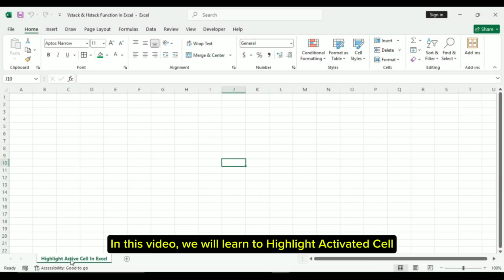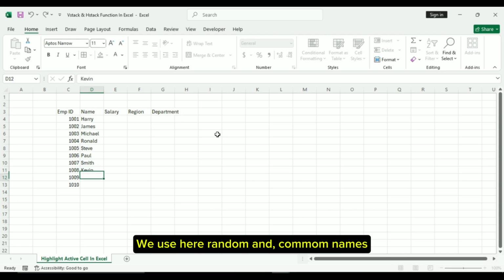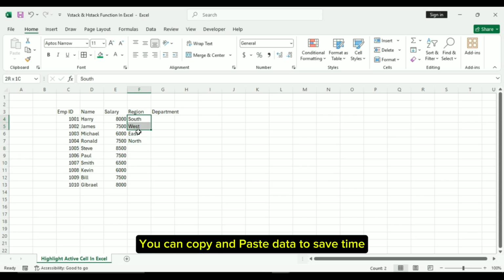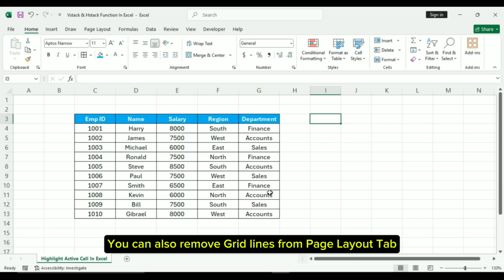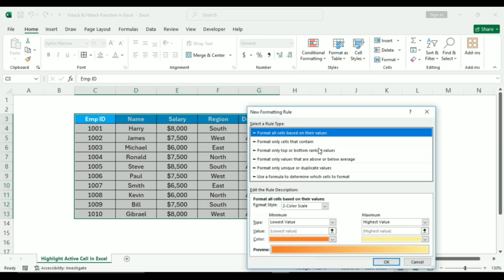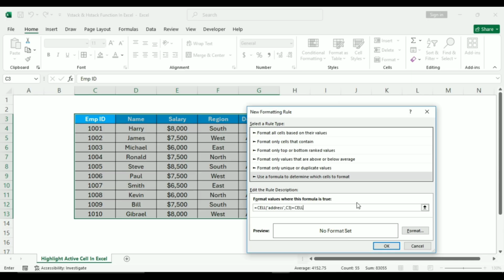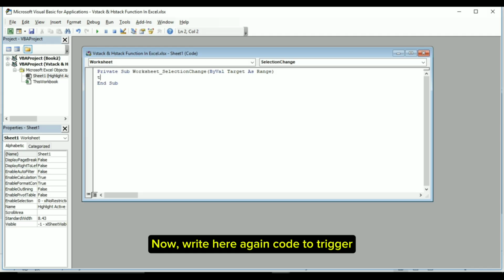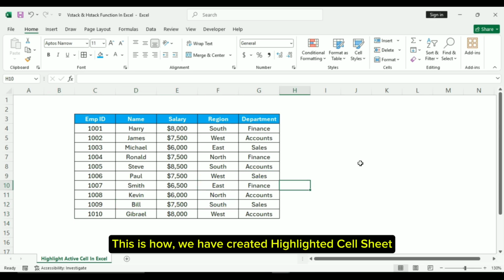Automate Active Cell Highlight in Excel | Highlight Selected Cell Instantly | Excel Tips & Tricks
Learn how to automatically highlight the active cell in Excel to improve visibility and productivity! In this step-by-step tutorial, you’ll discover an easy method to make the selected cell stand out using Conditional Formatting and simple VBA techniques. This Excel tip is perfect for beginners and advanced users who want to work faster and reduce data entry errors. Watch now and upgrade your Excel skills in seconds!

00:00 Intro
02:24 Create Table Formatting
03:15 Use Conditional Formatting for Formula
04:35 Use Format In Formula